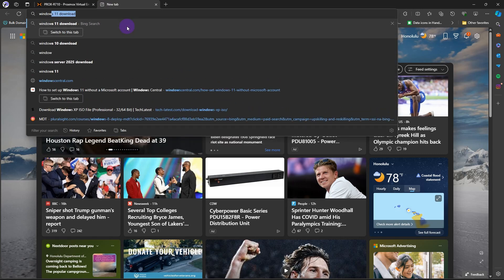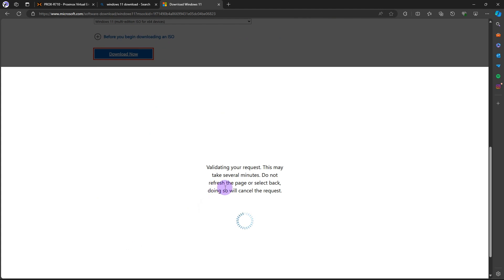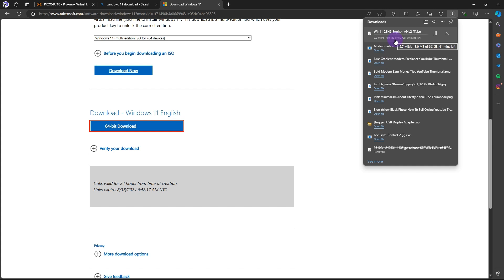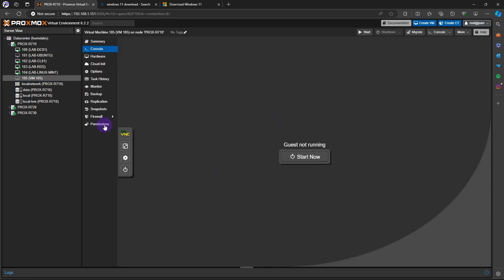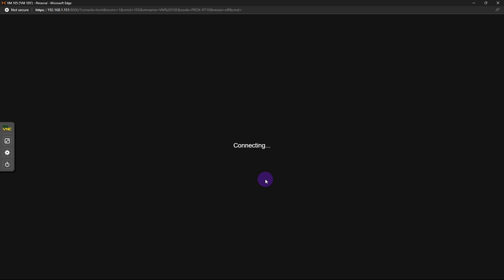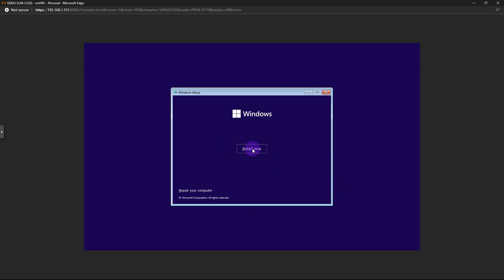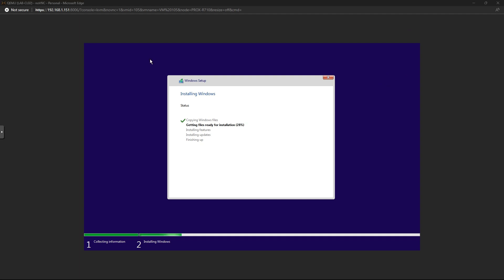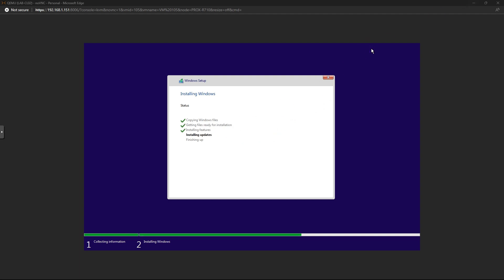How to set up Windows 11 (23H2) without a Microsoft Account - Episode 8 (Home Lab Series)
Setting up Windows 11 Pro v.23H2 - without using a Microsoft account involves choosing a local account option during the setup process. Here’s how you can do it:

Method 1: Watch the video...:)

Method 2: During Initial Setup
Start the Installation: Begin by booting up your PC with the Windows 11 installation media (USB or DVD) or, if it's already installed, restart your computer.

Go Through Initial Screens: Follow the on-screen instructions until you reach the screen asking you to sign in with a Microsoft account.

Choose Local Account: On the “Sign in with Microsoft” screen, look for an option that says "Offline Account" or "Domain join instead". This option might be hidden behind a link or a smaller button, so check carefully.

Confirm Your Choice: When prompted, click "Limited experience" or similar to proceed with a local account setup.

Set Up Your Local Account: Enter a username for your local account and create a password (optional but recommended). Follow the instructions to complete the setup.

Finish the Setup: Continue with the remaining setup steps to complete the installation.

Method 3: Post Installation
If you've already installed Windows 11 with a Microsoft account but want to switch to a local account:

Open Settings: Press Win + I to open the Settings app.
Navigate to Accounts: Go to "Accounts" on the sidebar. Sign in with a Local Account Instead:

Click on "Your info" on the left pane, then select "Sign in with a local account instead".

Enter Microsoft Account Credentials: You may be asked to verify your current Microsoft account password.

Create a Local Account: Enter the desired username and password for the local account, then click "Next".

Sign Out and Finish: Sign out of your Microsoft account and sign in with the newly created local account.